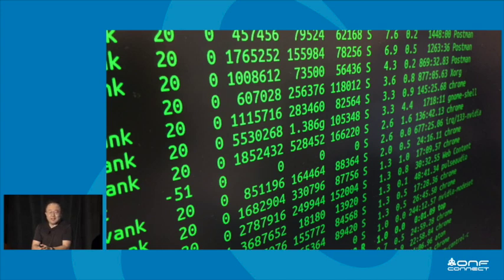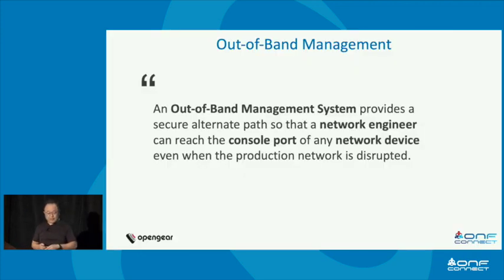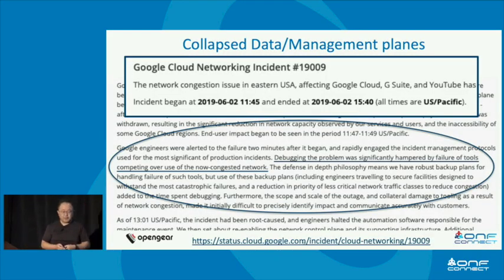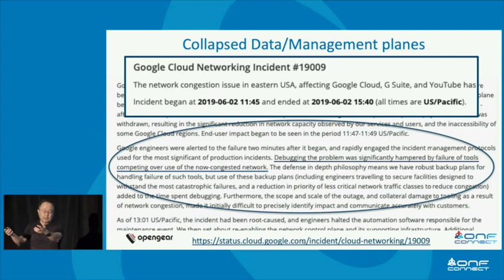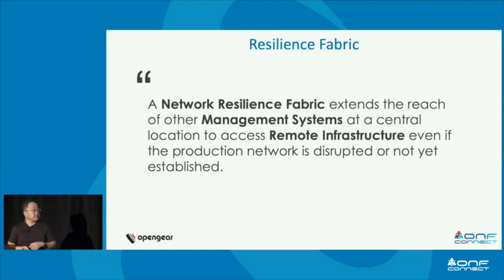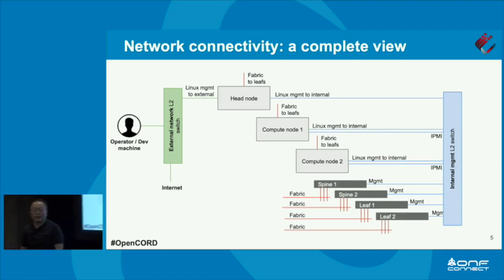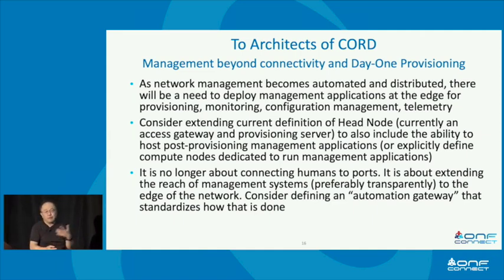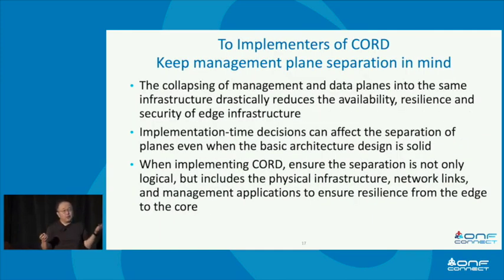Management Plane in Distributed Infrastructures: A Historical View - Marcio Saito, Opengear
Marcio Saito, CTO - Opengear